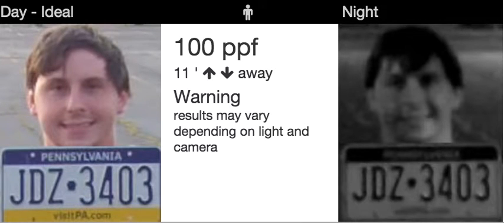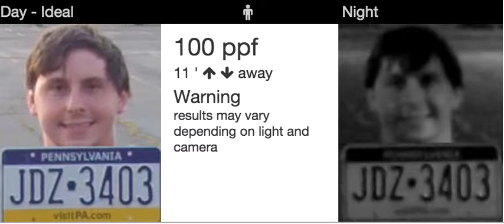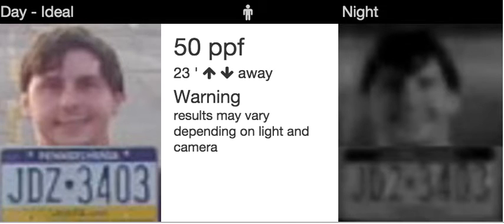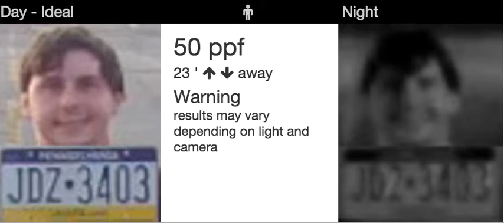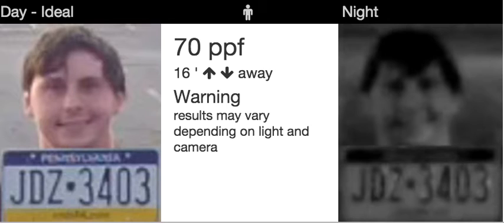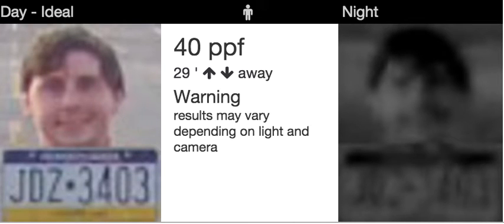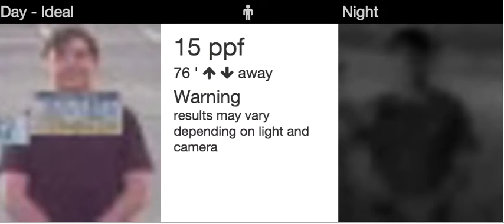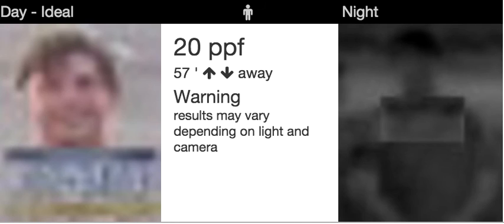Pixels Per Foot (PPF) Demo